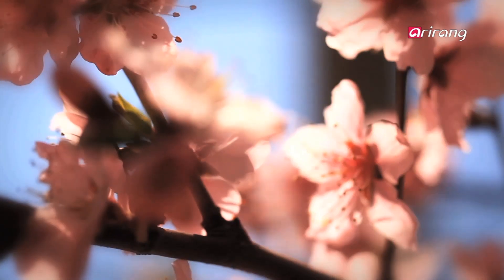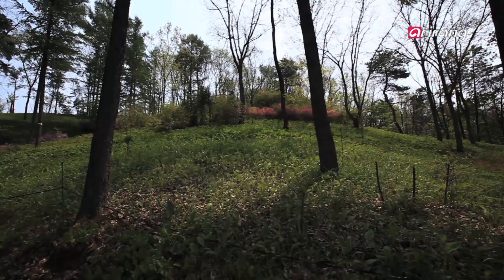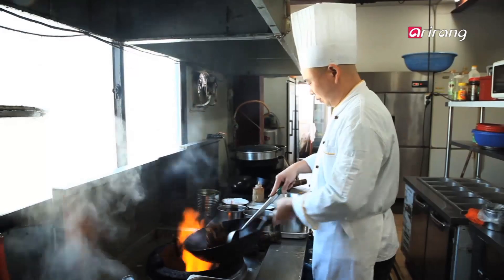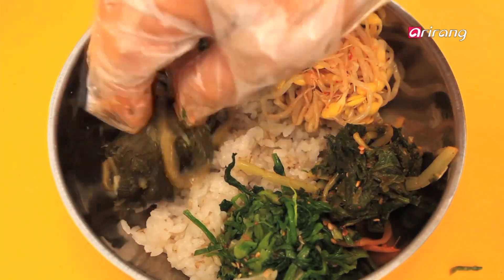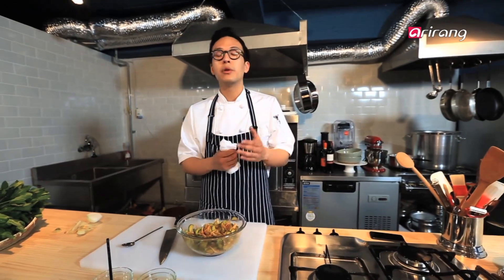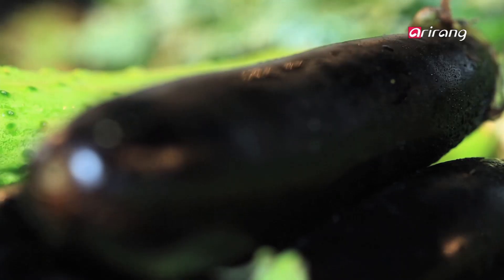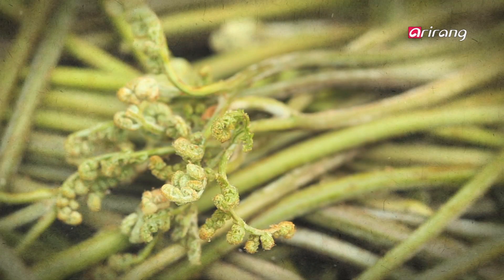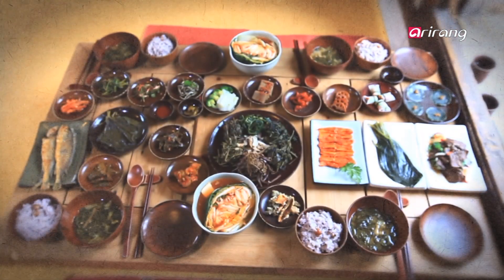Tales of Hansik Ep09 namul 나물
For thousands of years, the center of Korean cuisine was bap and side dishes. Arirang TV's "Tales of Hansik" introduces the secrets of Korean cuisine, now attracting global attention as healthy slow food.
- On the "Namul" episode of "Tales of Hansik," we explore the Korean namul cuisine derived from nature.
- We discuss the history of namul, edible plants that are blanched, seasoned or stir-fried, as well as the various preparation methods and nutritional benefits of namul.
- We take a closer look at the preparation methods of spring greens as well as the importance of natural seasoning.
- Garden vegetables like cucumbers, eggplant, and squash in summer; roots and blossoms like radishes, balloon flowers, and mushrooms in autumn; and spinach and bean sprouts in winter! We look at the types of namul, the ways in which they're prepared, their flavors, and their health benefits by season.
- In addition, we also delve into the Daeboreum ritual of eating mugeun namul, made with dried radishes, pumpkin, and radish tops, and namul wraps, to gain insight into Korea's namul culture.

나물
수 천 년 동안 이어온 밥과 반찬으로 구성되는 곡채식 위주의 한국의 밥상.
아리랑TV "Tales of Hansik"에서는 건강에 좋은 슬로우 푸드로 세계인의 관심을 받고 있는 한식을 13편의 이야기를 통해 소개한다.
-"Tales of Hansik" 'namul' episode에서는 자연을 닮은 음식인 한국의 나물에 대해 계절나물 중심으로 알아본다.
-산나물과 들나물, 재배채소 등을 무치거나 데치거나 볶아 만드는 한국나물요리의 역사와 다양한 조리법, 나물의 효능에 대해 짚어본다.
-밥상 위의 봄의 전령사인 냉이, 달래, 씀바귀, 두릅 등의 채취와 조리법, 나물요리에 있어 천연양념의 중요성에 대해 알아본다.
-오이, 가지, 애호박 같은 재배채소가 주종을 이루는 여름나물, 무, 도라지, 버섯 같이 열매나 뿌리가 주종을 이루는 가을나물, 그리고 시금치, 콩나물 등의 겨울나물의 채취와 조리법, 맛, 효능에 대해 살펴본다.
-무, 호박, 무청 등을 말려 저장해두었다가 만들어먹는 묵은나물과 나물쌈을 먹는 대보름세시풍속을 통해 한국나물문화의 의미를 짚어본다.